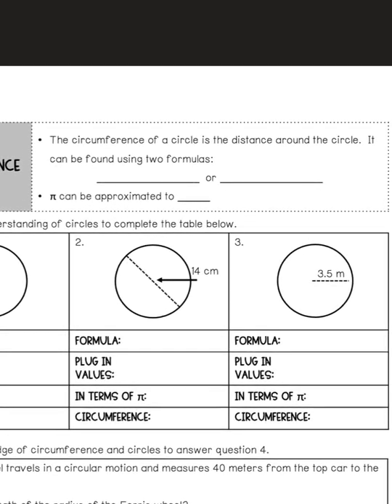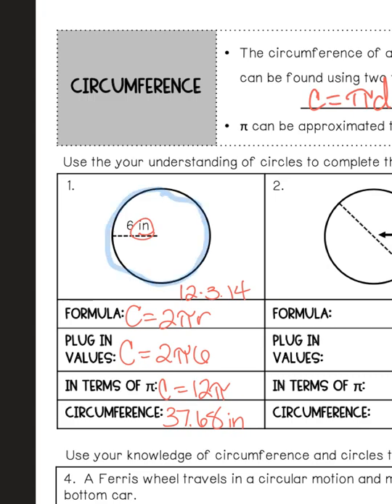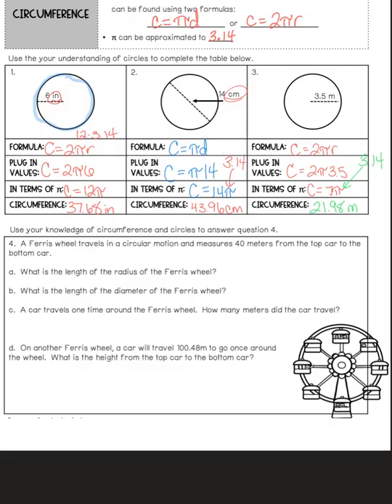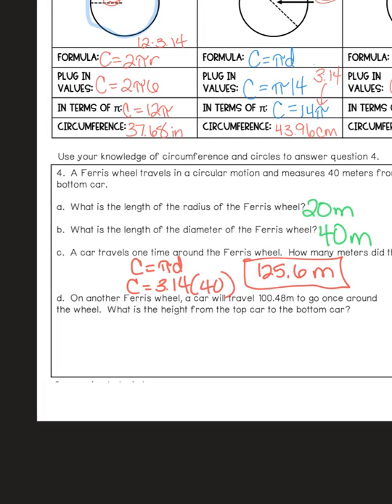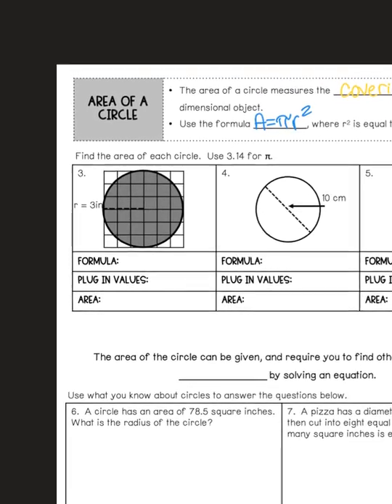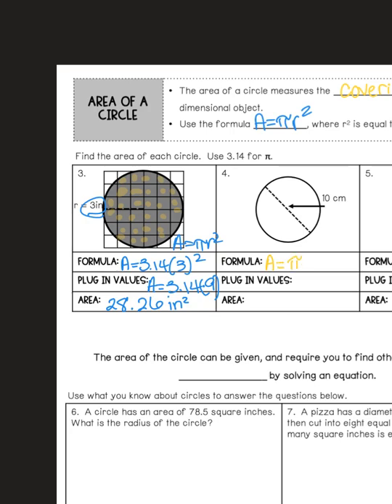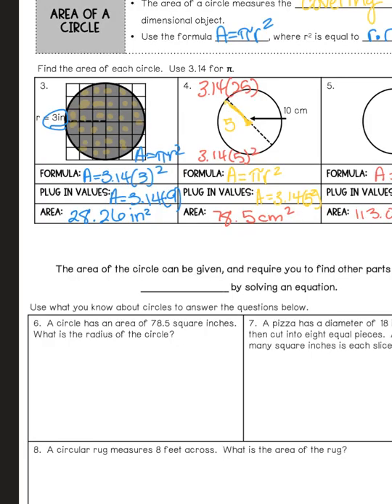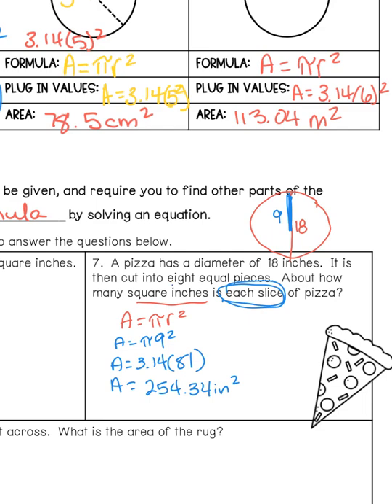Area and Circumference notes